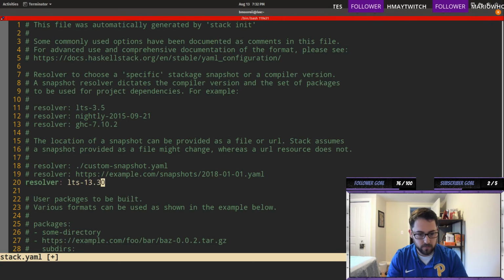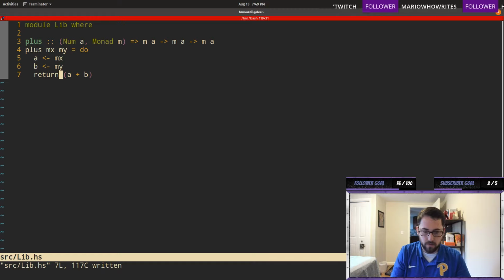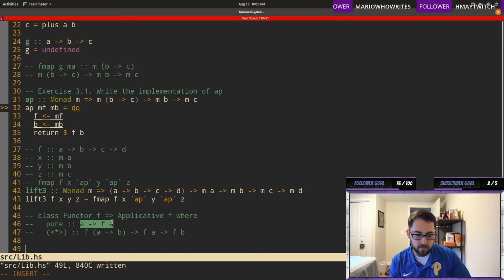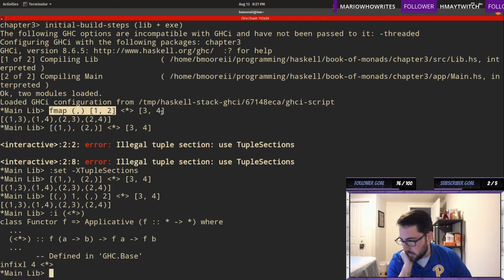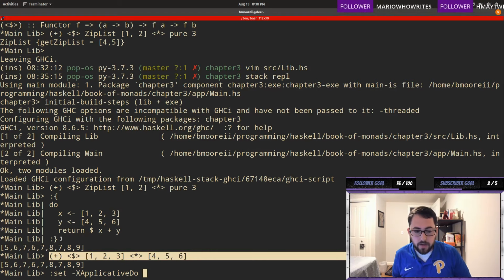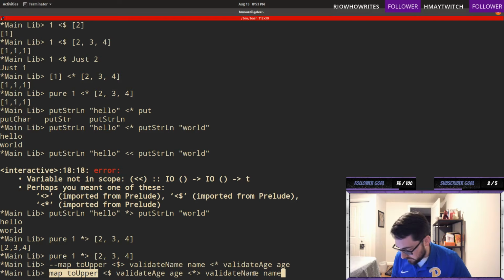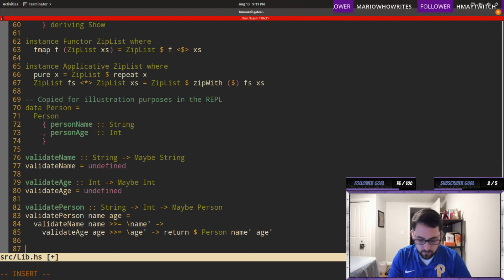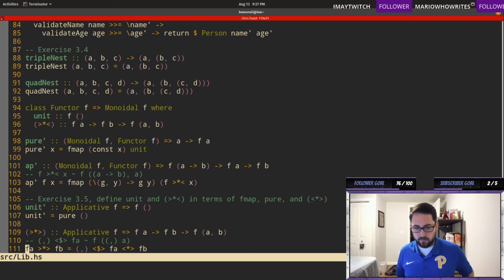Haskell, Book of Monads: Chapter 3 Lifting Pure Functions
In this video I work on Chapter 3 Lifting Pure Function from Book of Monads in Haskell.